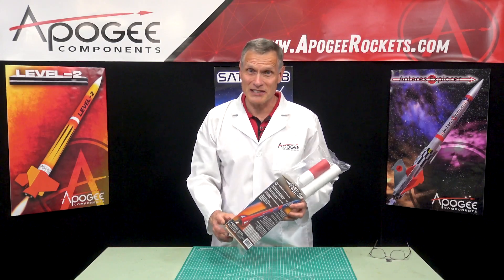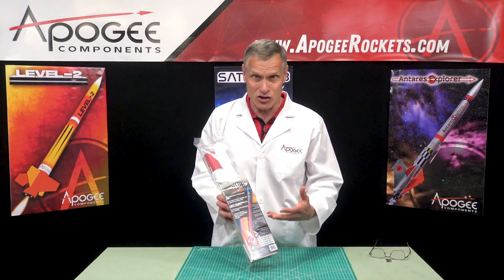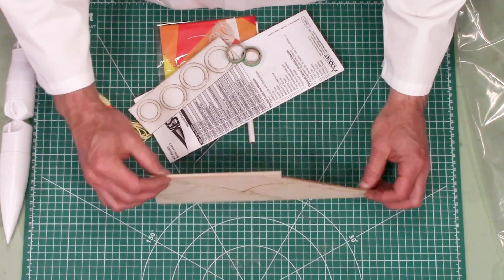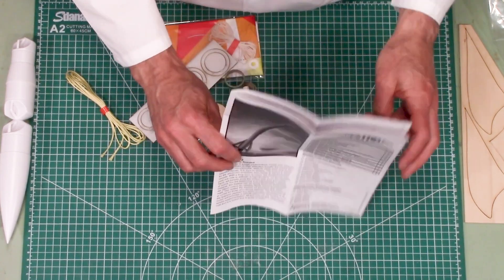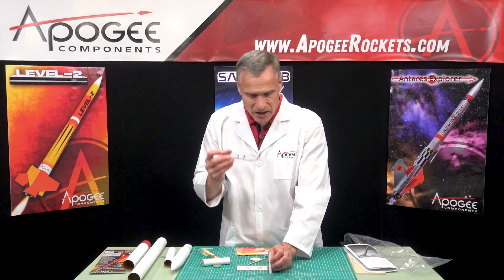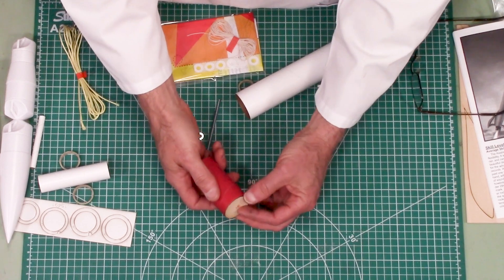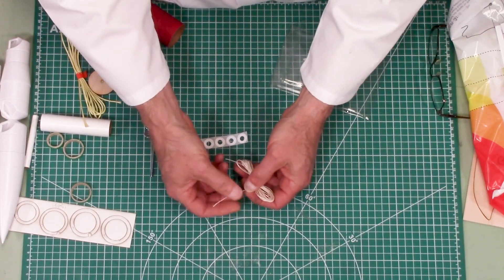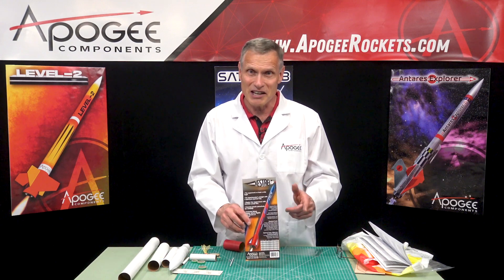Unboxing the Kestrel Model Rocket Kit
This video shows the parts you'll get in the Kestrel model rocket kit from Apogee Components. We'll look at the parts from a Rocket Scientist perspective, so you can understand why the are manufactured the way they are.